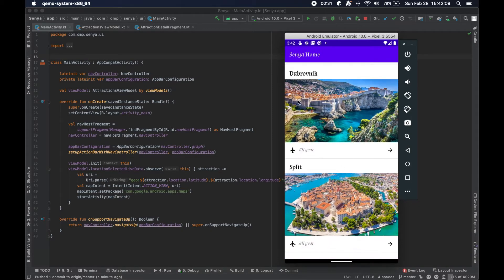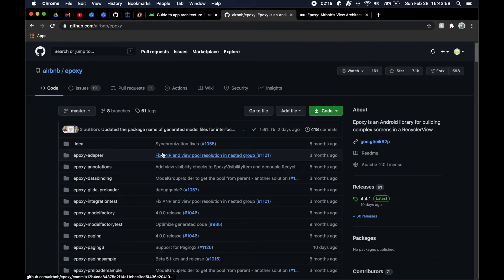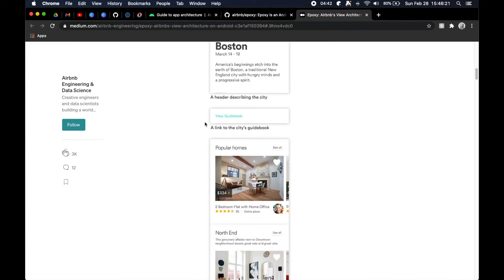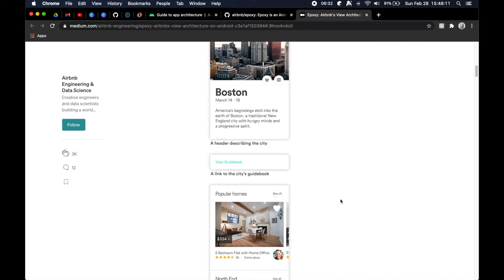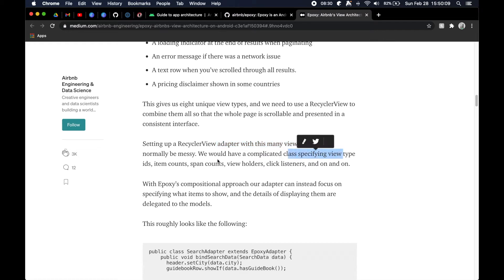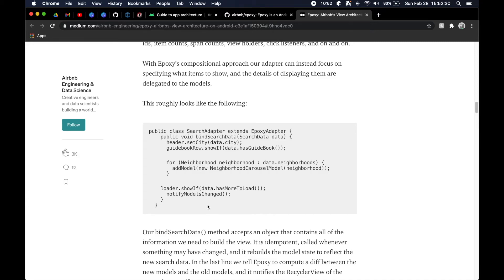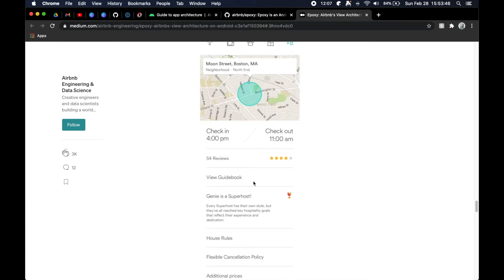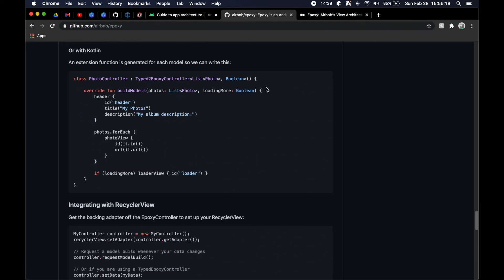Airbnb's Epoxy Intro: An Android RecyclerView on steroids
This video introduces the famous Android library by Airbnb, Epoxy.  Epoxy is a brilliant wrapper around the classic RecyclerView + Adapter paradigm that is so familiar to Android developers. This episode marks an introduction to understanding the library and covers a basic implementation.